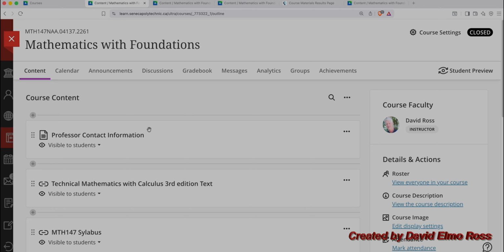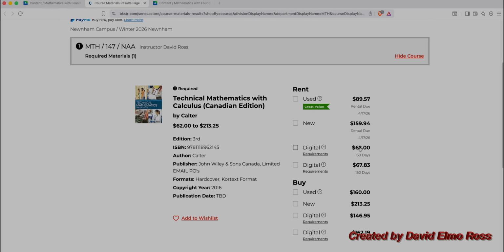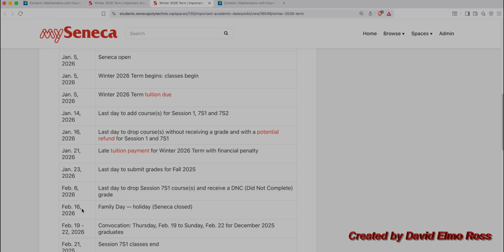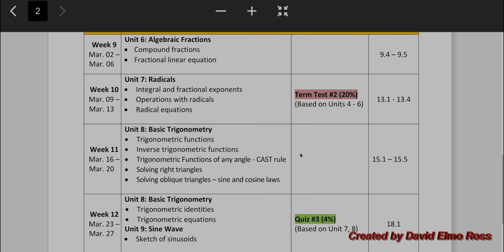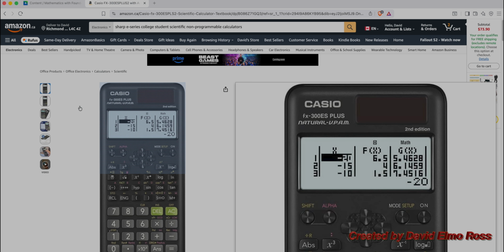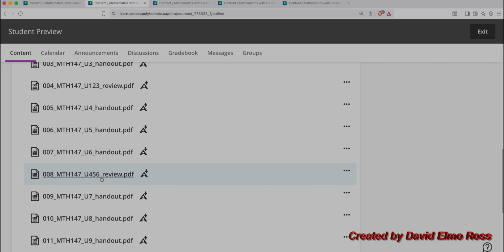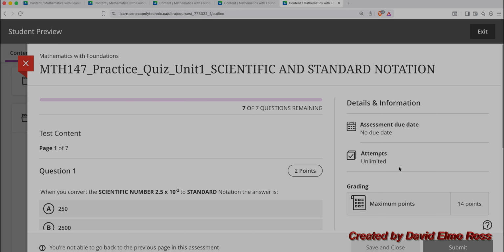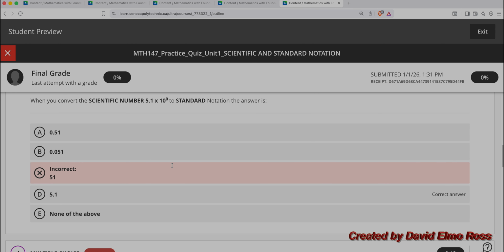Welcome MTH147 W2026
Intro:(0:00)
Professor Contact Information:(0:13)
Ordering Text Book:(0:38)
Math 147 Sylabus:(1:26)
Important Dates and Deadlines:(1:59)
Math 147 Addendum:(2:39)
Student HandOuts First Look:(3:47)
Calculators on Amazon to purchase:(4:16)
Student Handouts in depth:(5:16)
YouTube Videos:(6:14)
Practice Quizzes:(6:25)